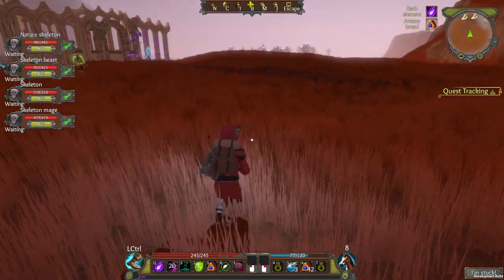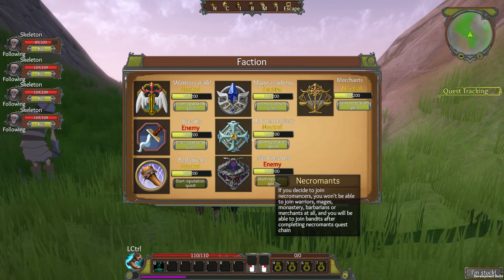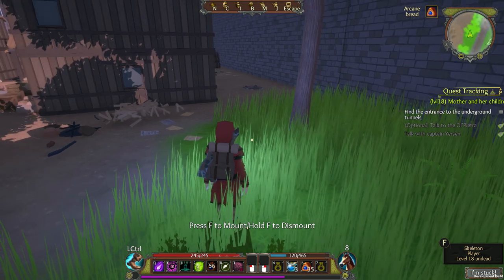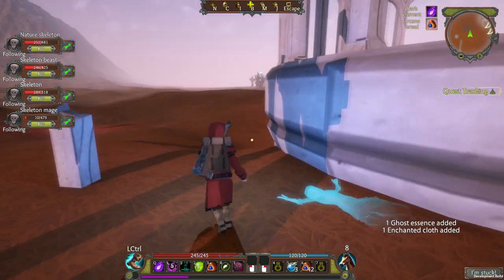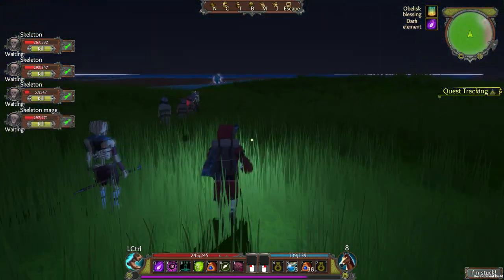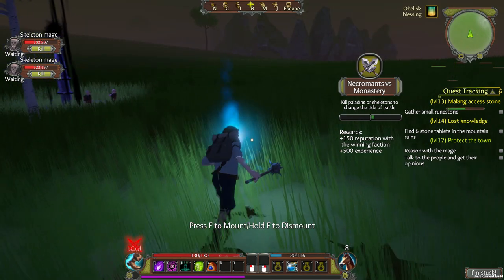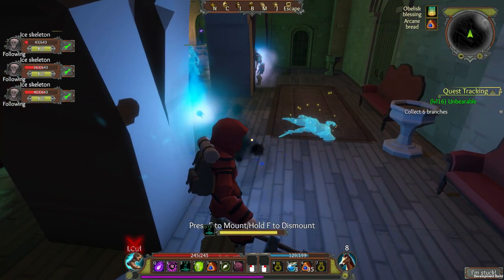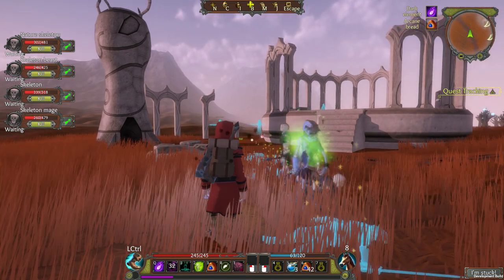Necromancy in Gedonia (Early Access)